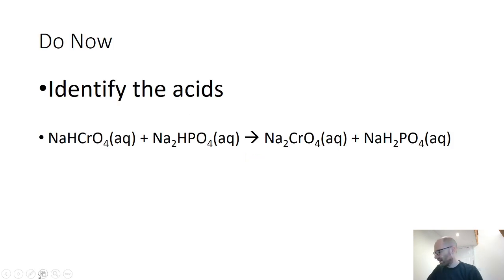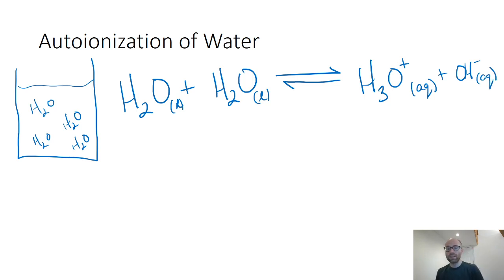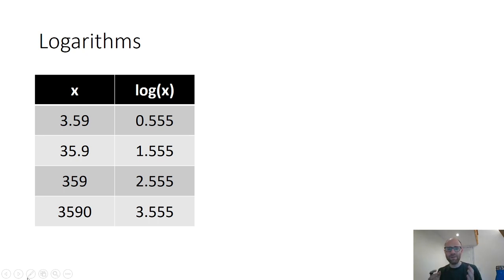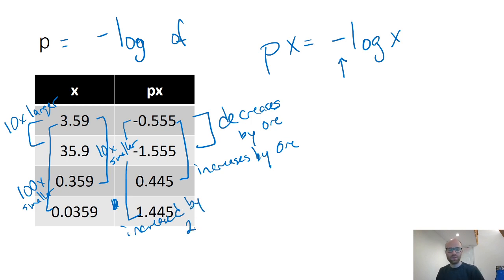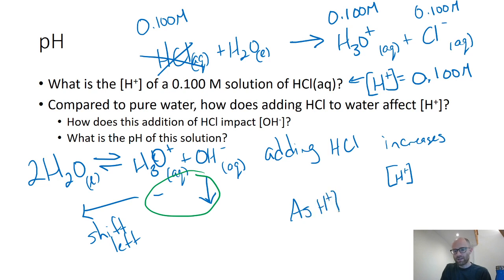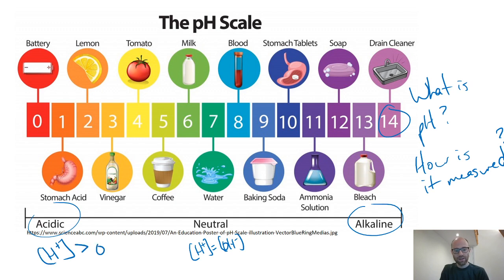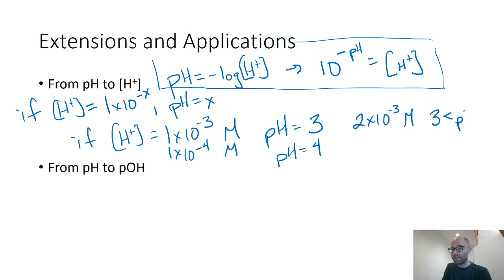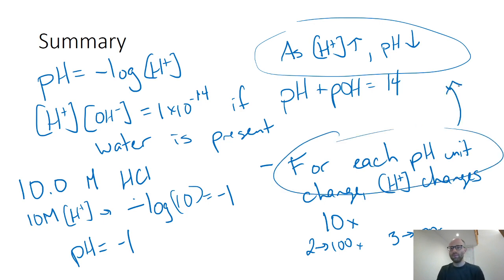R Chemistry 16.04 - pH, pOH, and acidity